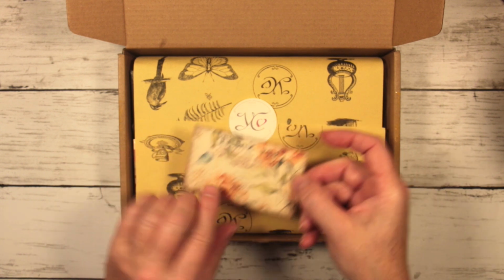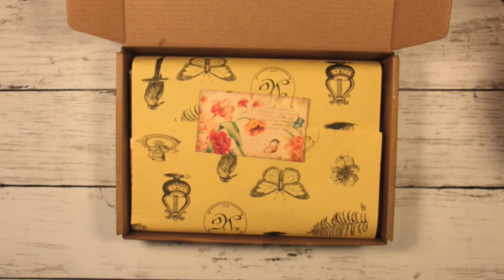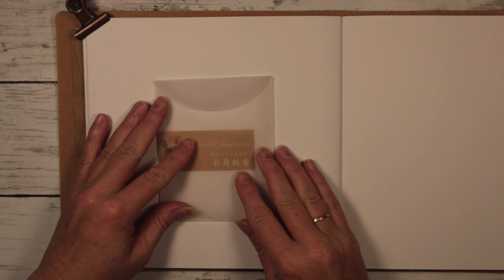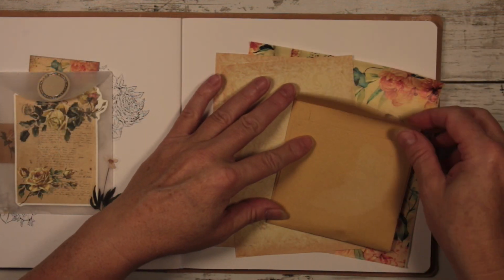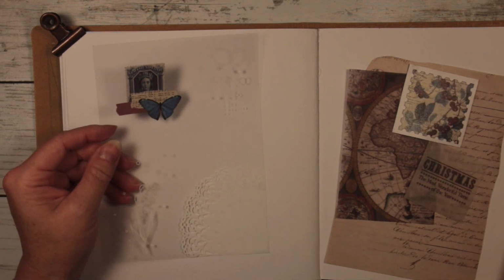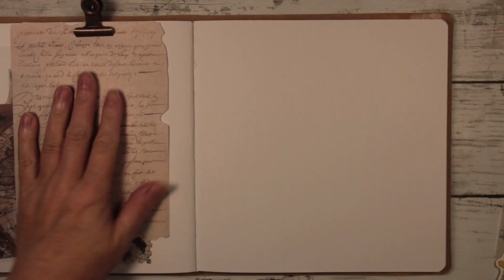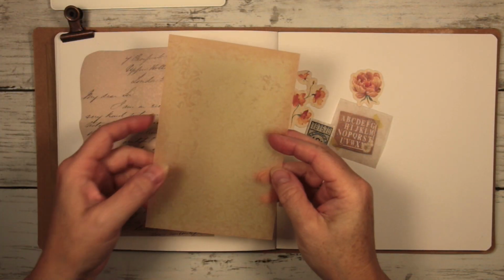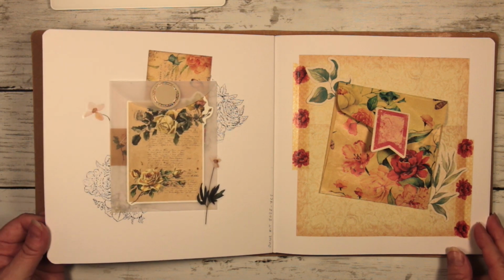5 Inspirational Layouts! Your Creative Studio June 2022 Kit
Don't worry about the date on the kit, these great vintage style kits will work for all seasons!  I have 5 inspirational layouts for you using the beautiful June kit from Your Creative Studio!
Visit Your Creative Studio for more information about subscriptions, one-off purchases and shipping details :).

Filming
I use a Canon EOS 650 mounted on an overhead K&F 72” tripod